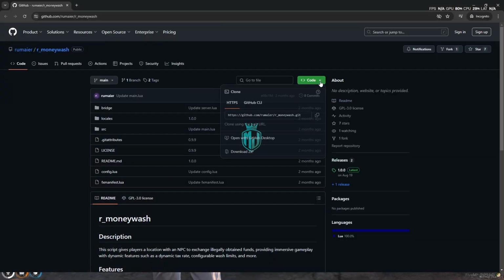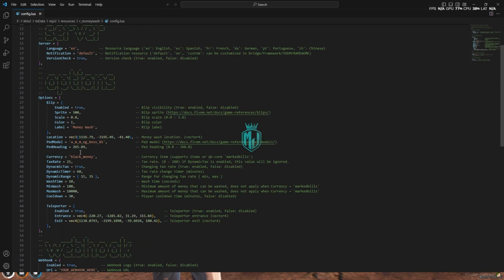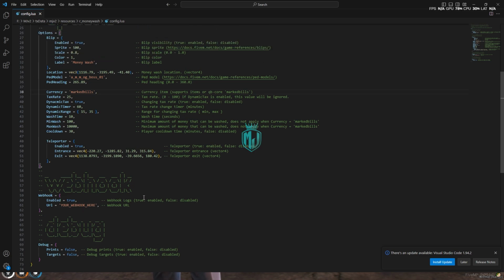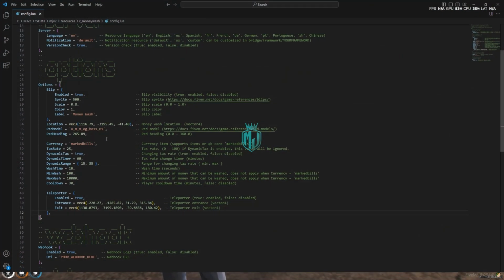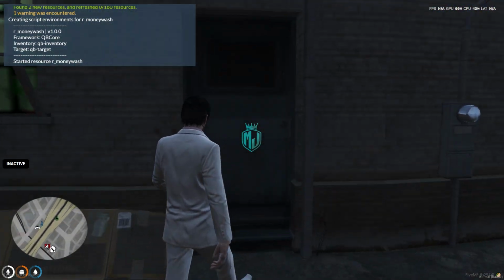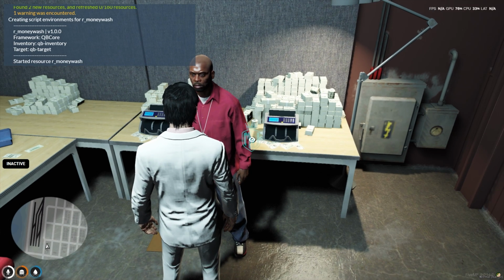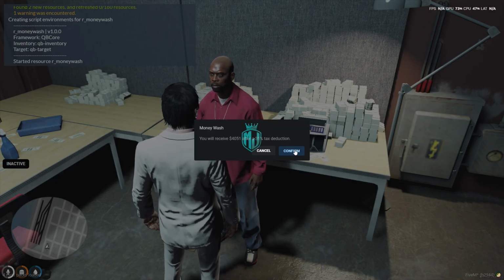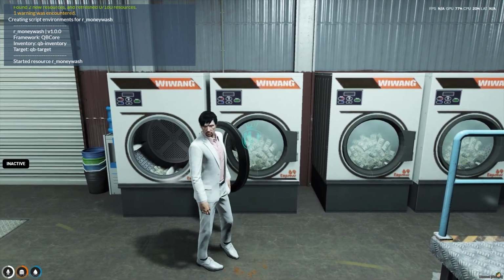QB/ESX MONEYWASH SCRIPT *FREE* | FiveM Roleplay Scripts | FiveM Tutorial 2024 | MJ DEVELOPMENT